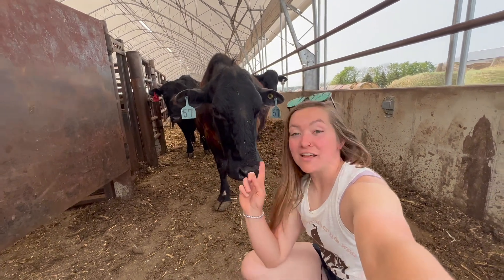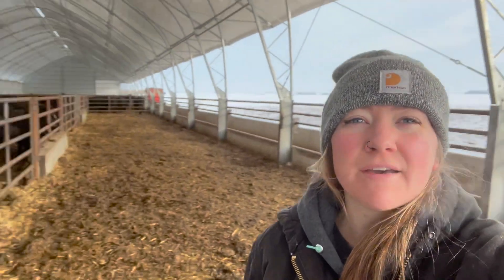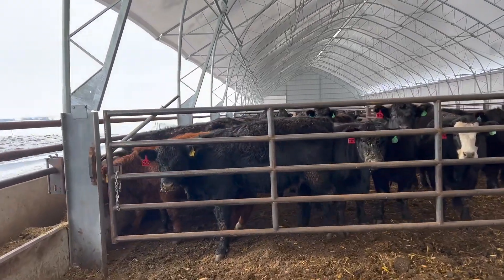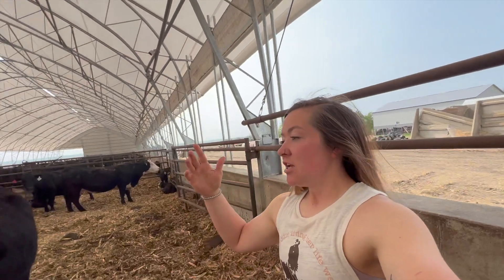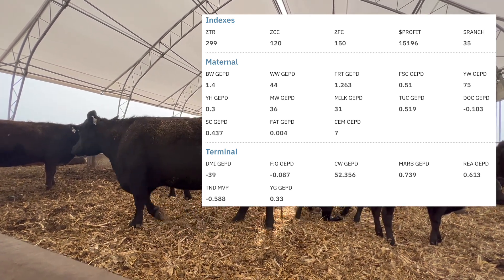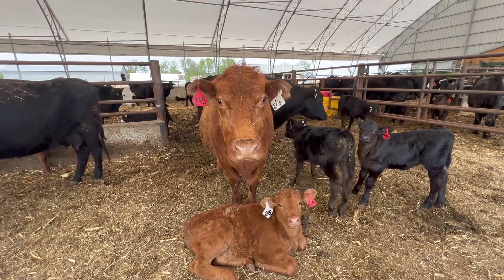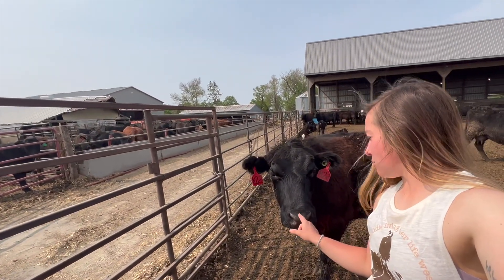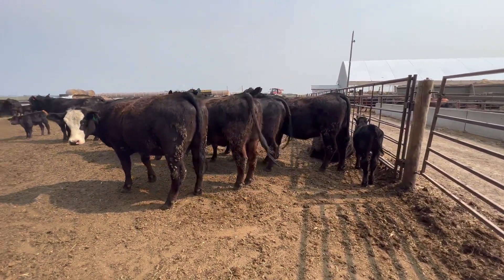We DNA tested our cows with INHERIT Select™ & the results are HERE!!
I am a genetics NERD & am so excited to share all about genomic testing with @ZoetisCattle this year.

We don’t have a fancy purebred herd, but there is still a ton of value in knowing the genetic potential of our cows and genomic testing is available for commercial cows with INHERIT Select™.

INHERIT Select™ is an innovative, multi-breed genomic test that updates weekly providing predictions for commercial females including crosses of eight major beef breeds.

You will receive 20 trait EPDs and several economic indexes, as well as sire and dam parentage verification and breed composition on all tested animals.

It’s been so fun to see the breed compositions of the cows in our herd, but also know the genetic potential for each cow in comparison to how they have performed for us each year.

As always, feel free to drop any questions below and find me on almost every other social platform as @thatfitagvocate !

00:00 - Intro to genetics
00:55 - Why we decided to test our cows
02:01 - Taking TSUs & ordering tests
05:00 - Genetic prediction results on our cows
08:26 - Red's genetics predictions & breed composition
09:10 - One of our top cow's genetic results
10:04 - Decisions that the results are helping us make
14:06 - Conclusion